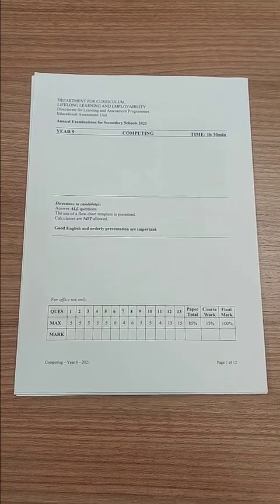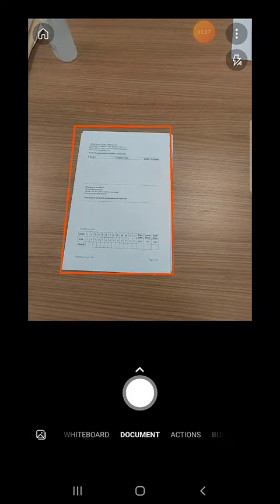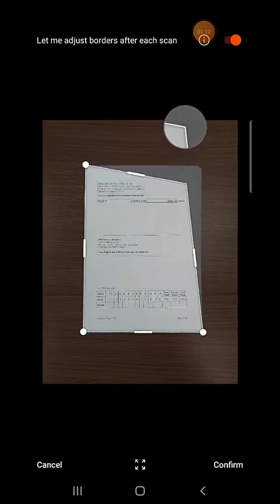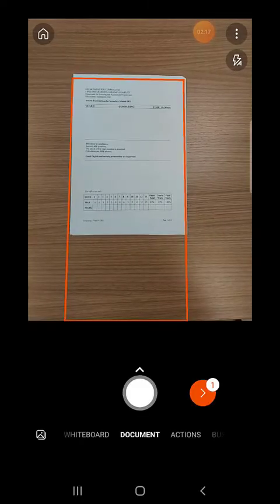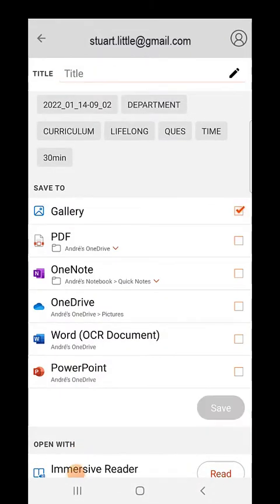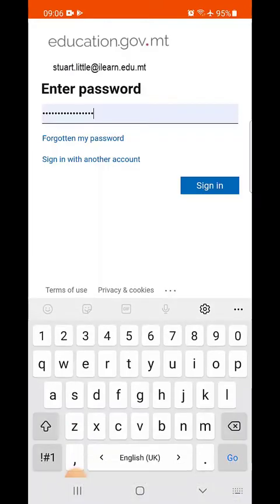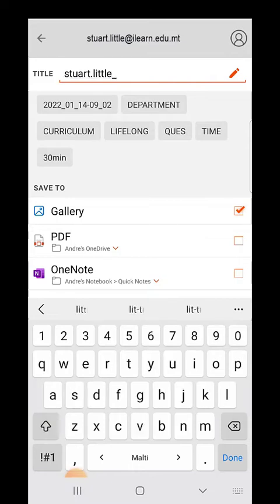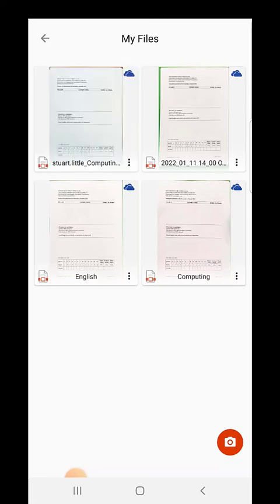2 - Microsoft Lens: Taking a photo of your exam paper